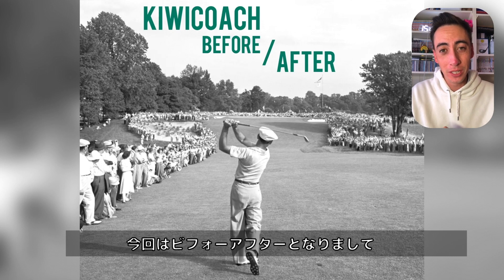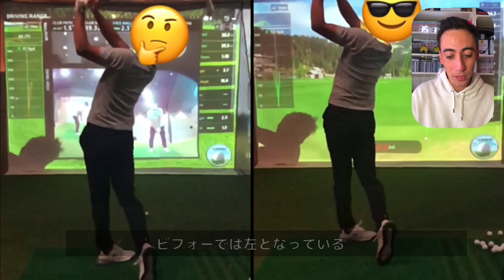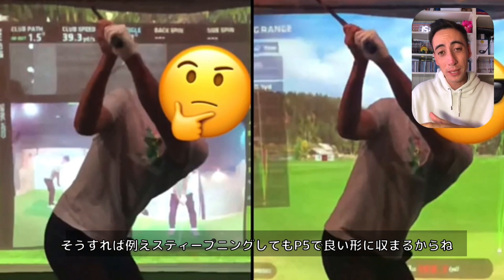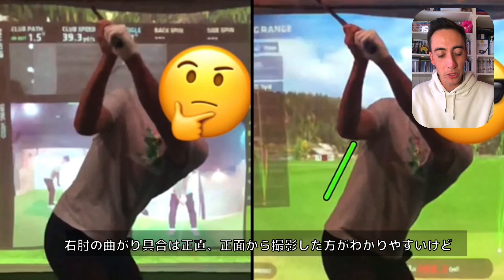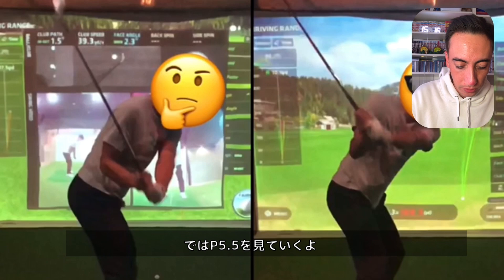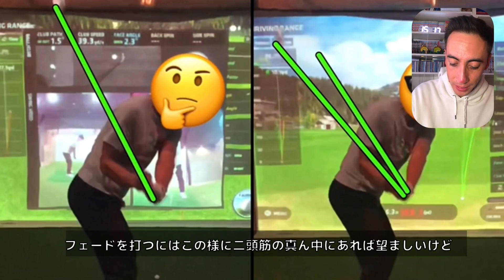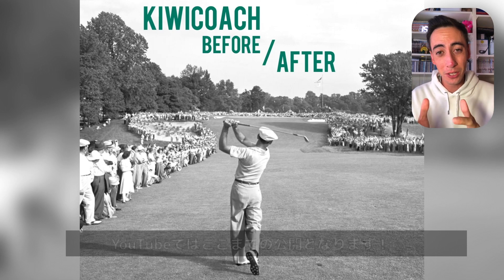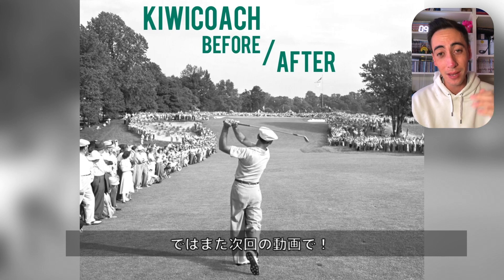【#413】プッシュドローを打つポイント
0:00 イントロ
0:29 スポンサーの紹介
0:48 本編の概要
0:56 ビフォーアフター
2:10 トップポジション
4:04 切り返し
5:41 P5.5
6:32 P6
7:38 まとめ